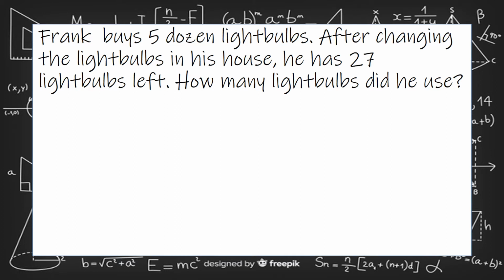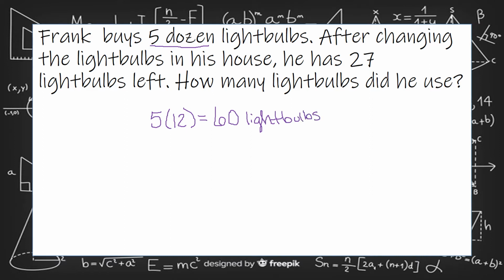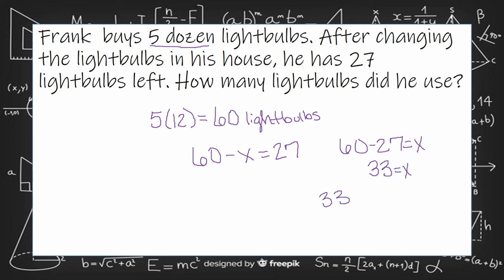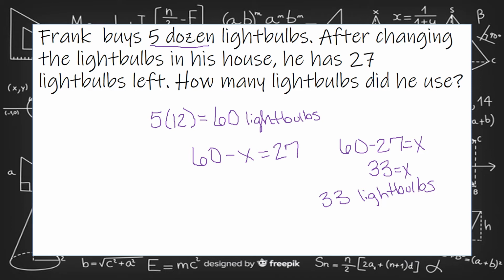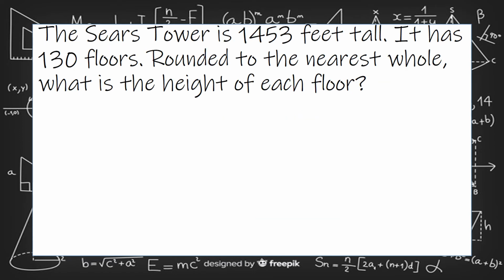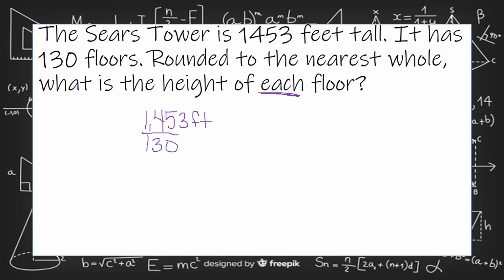Multiply and Divide Integers Quiz Part 2